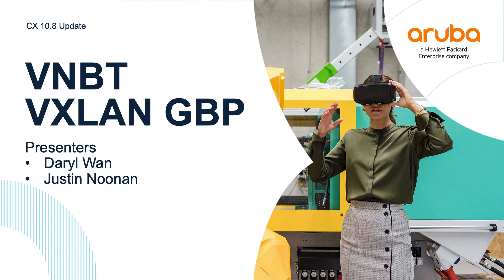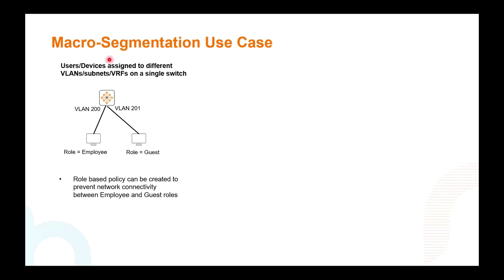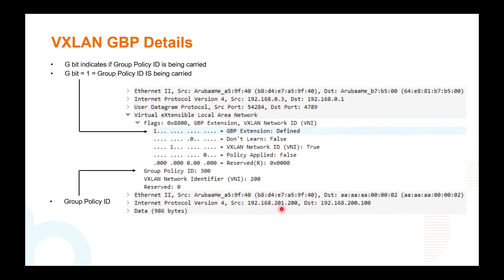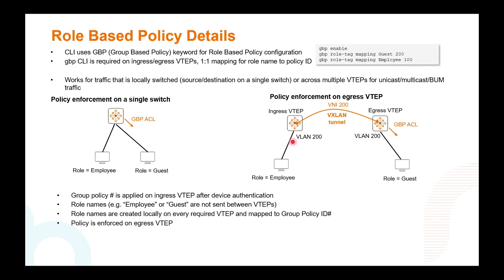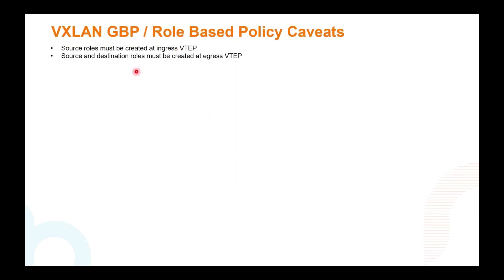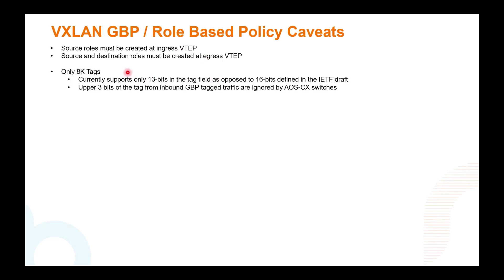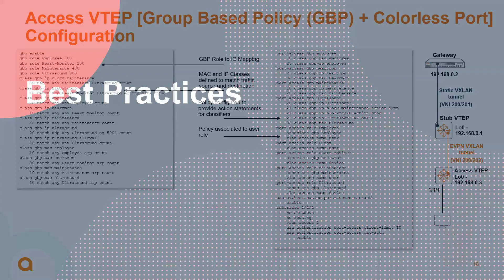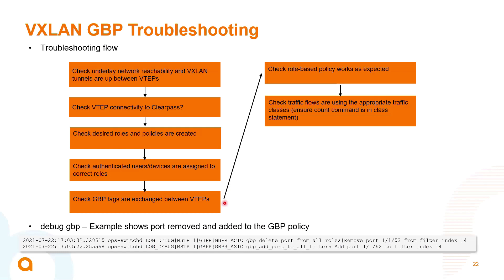HPE Aruba Networks AOS-CX 10.08 Update - VXLAN GBP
In this video, we cover “VXLAN Group Based Policy” added in AOS-CX 10.8.